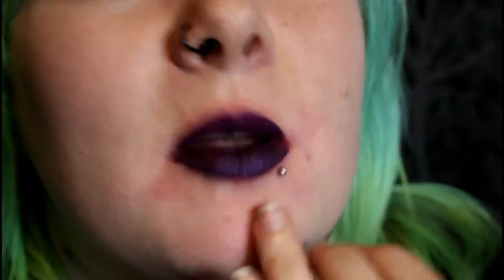LA Splash Lipstick Review & Swatches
Just a quick video in between a split shift, enjoy.

➍ Etsy